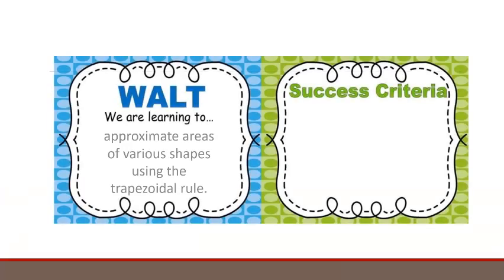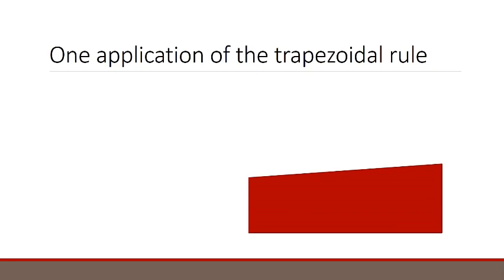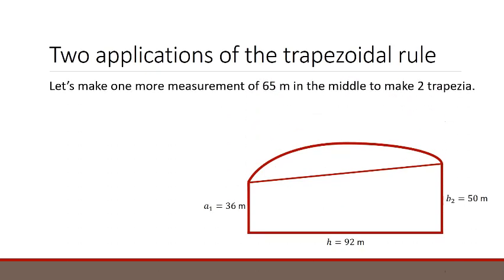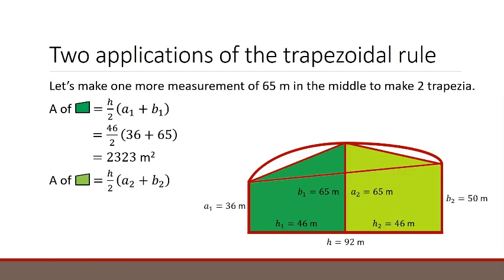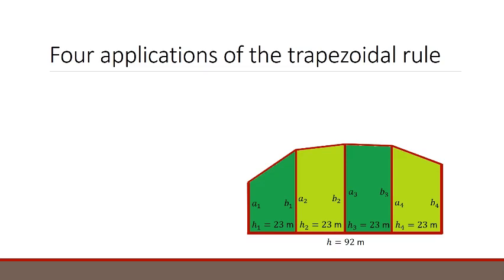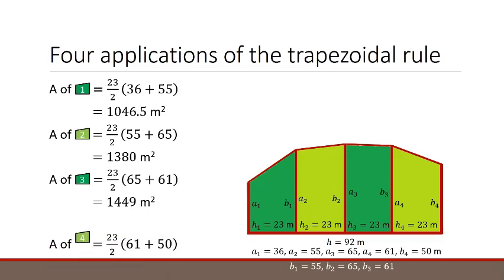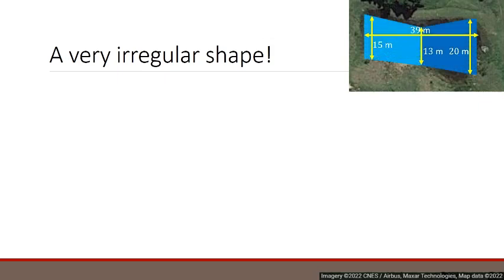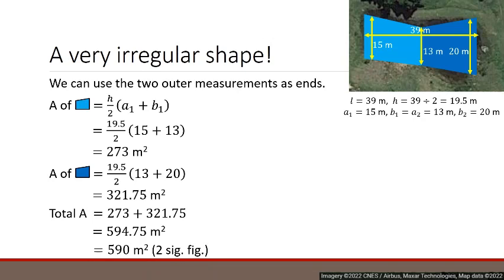Maths Skills 10 Approximating areas - Mr Mac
Mr Mac explains Maths Skills you need.  In this video, he shows how to apply the Trapezoidal Rule to irregular shapes to find an approximation for the area.  He travelled to Berry, NSW, to find the area of a field and the area of the dam in the field.